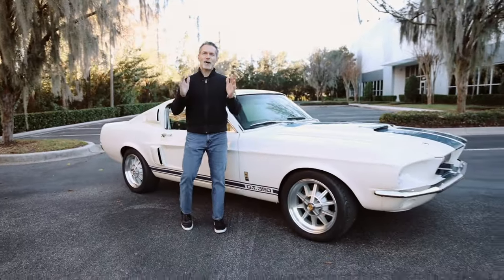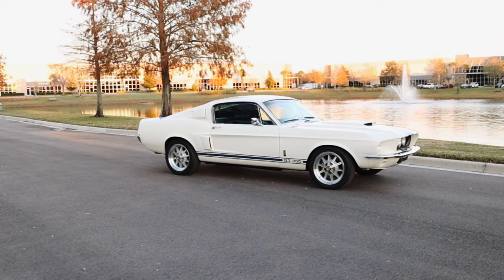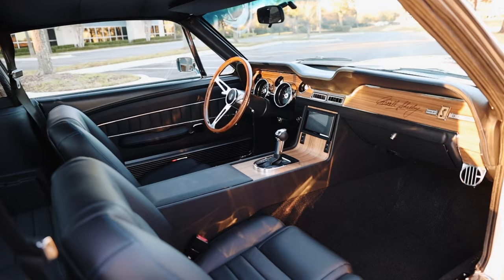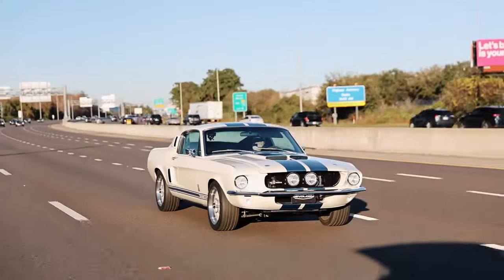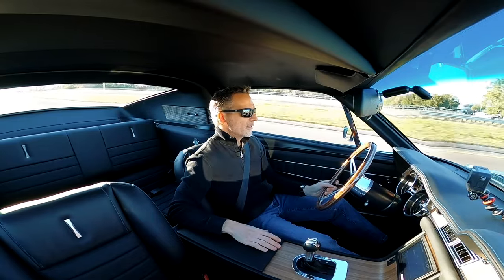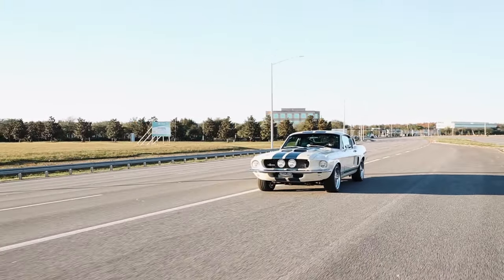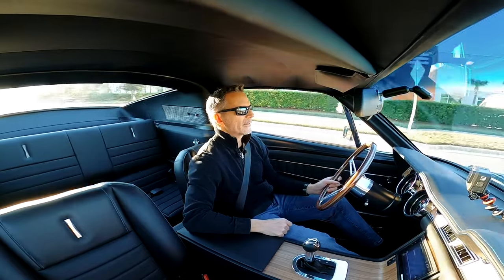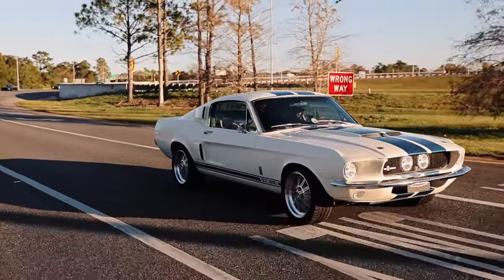Revology Car Review | 1967 Shelby GT350 in Wimbledon White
Revology Cars is celebrating a significant milestone with the completion of our 200th car. Since our inception in 2014, we have steadily grown our production.  It took 8 years to build our 1st 100 cars but only 2 years to build the next 100!  Founder and CEO, Tom Scarpello, attributes this accelerated growth to the increasing popularity of Revology's meticulously crafted reproduction Ford Mustang and Shelby models, with fifty-eight cars produced in 2023 alone.

Exemplifying this philosophy, Car #200, a Revology 1967 Shelby GT350 is finished in Wimbledon white with Guardsman Blue LeMans stripes, Shelby 10-spoke wheels, and a sleek black interior. With a growing base of loyal customers and recognition as the first Ford-licensed reproduction manufacturer, Revology Cars stands as a paragon of design, engineering, and production integrity in the luxury automotive industry.